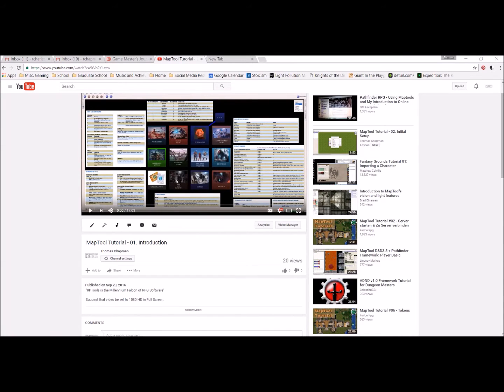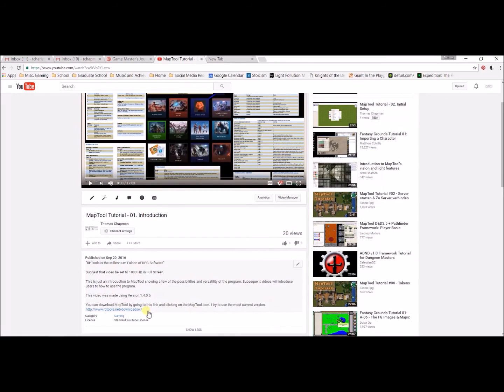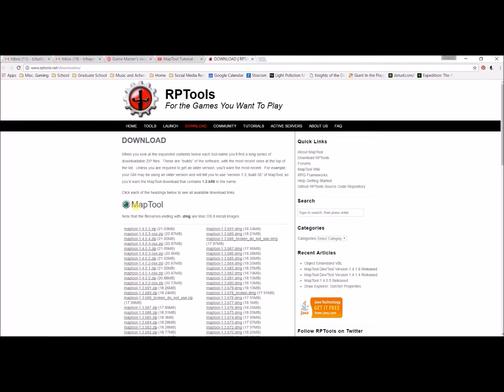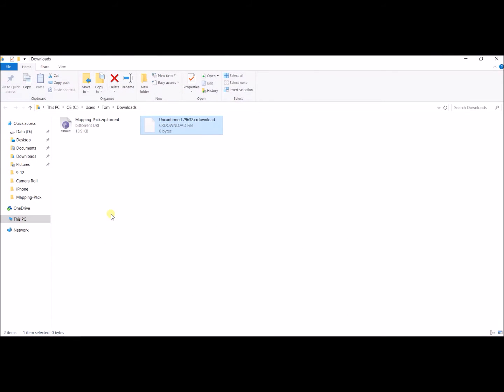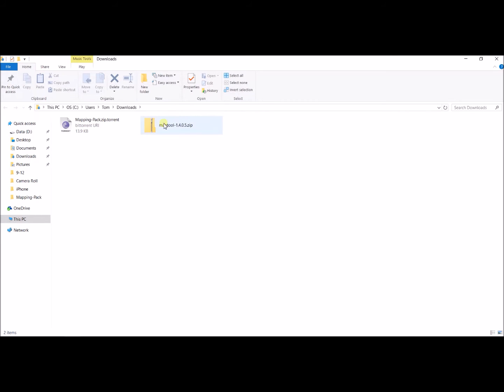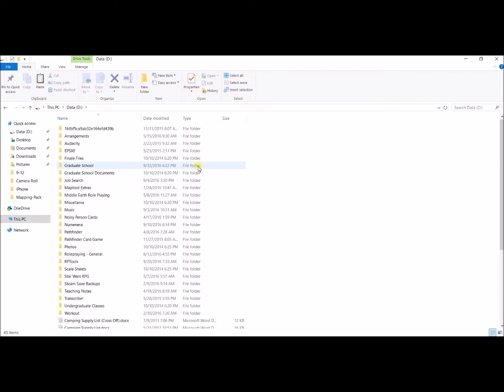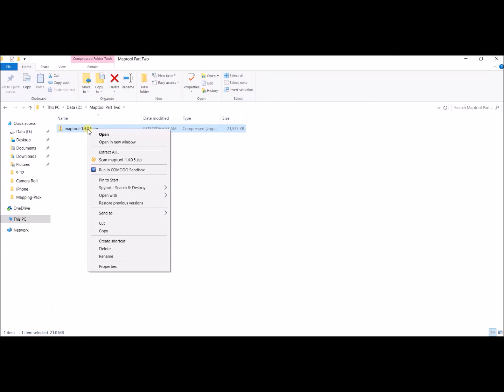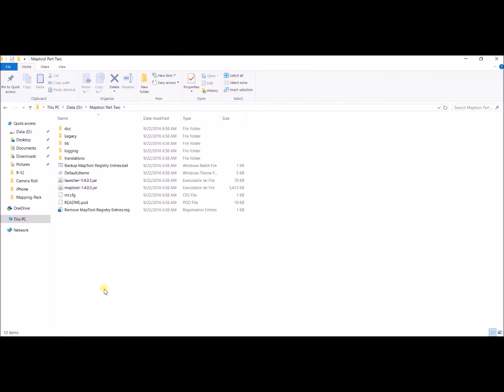MapTool Tutorial - 02. Initial Setup Addendum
It was requested I include some basic information. In this video I will go over where to find the MapTool File and how to unpack it.

Suggest that video be set to 1080 HD in Full Screen.

You can download MapTool by going to this link and clicking on the MapTool Icon. I try to use the most current version.